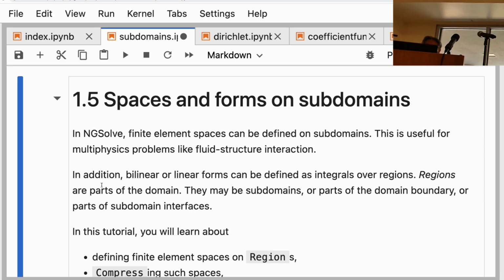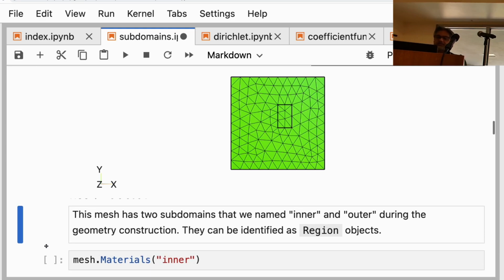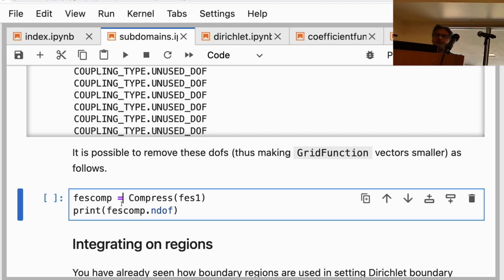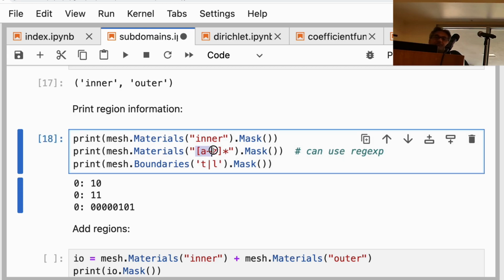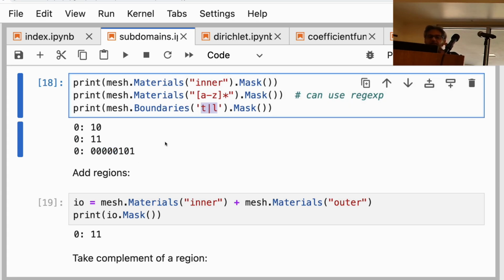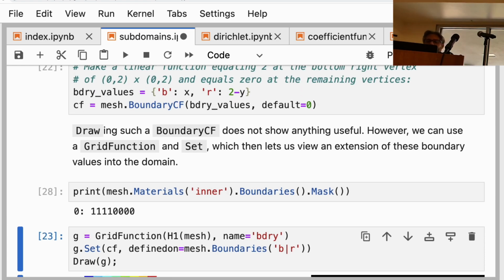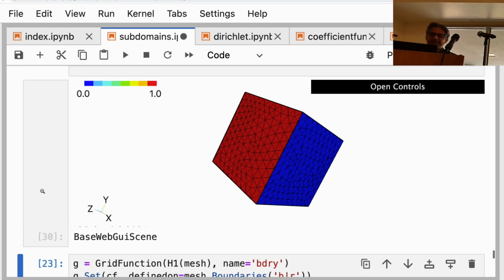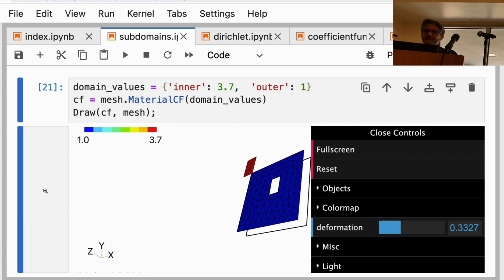1.5 Spaces and Forms on Subdomains